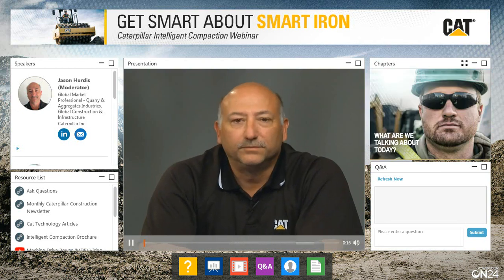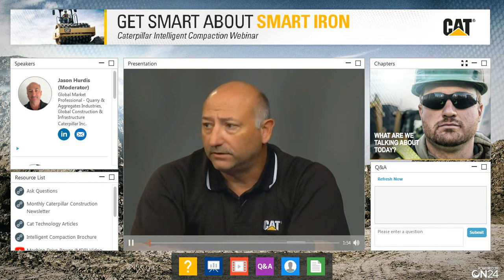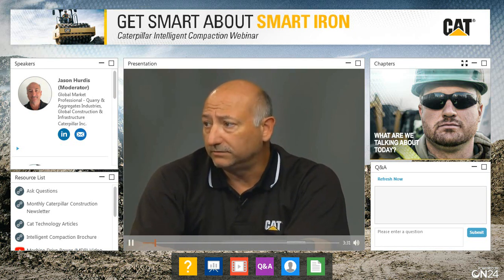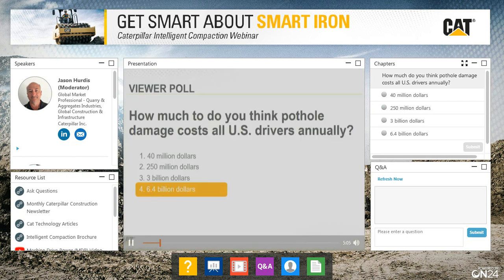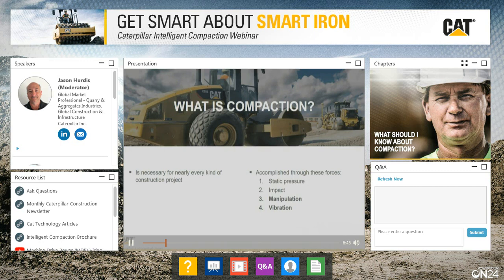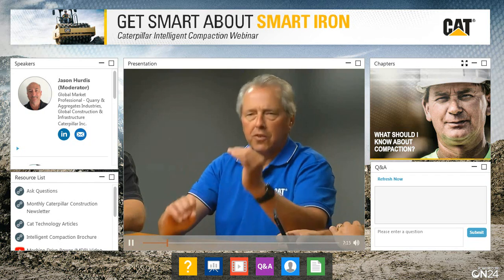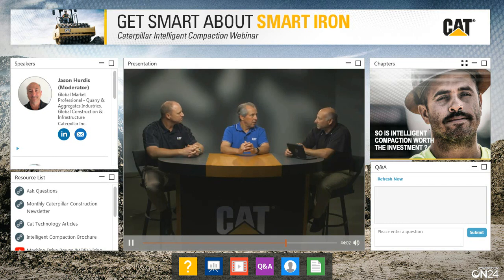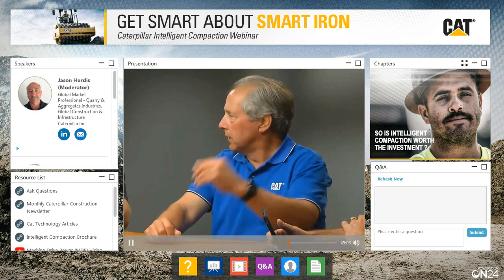Can You Pass the Ultimate Compaction Test?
Enhance site efficiency with Intelligent Compaction. Get a deep dive on the advantages and how easy it is to put it to work on your next job. View more